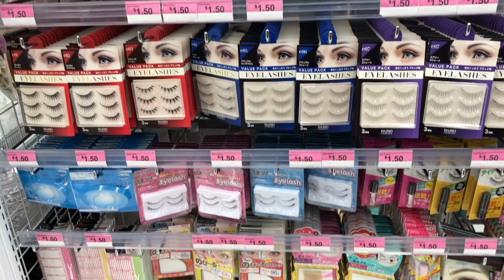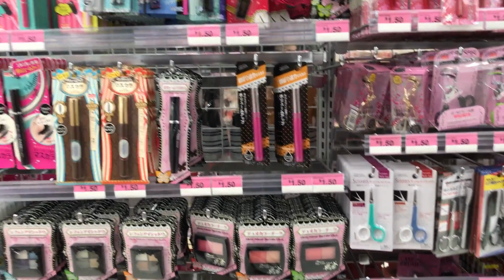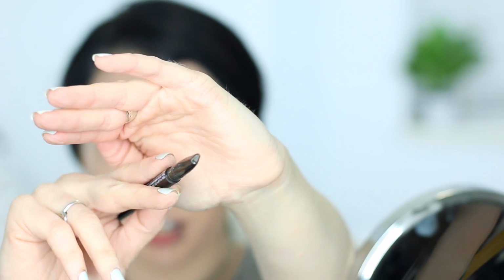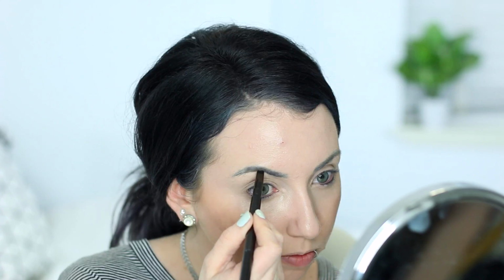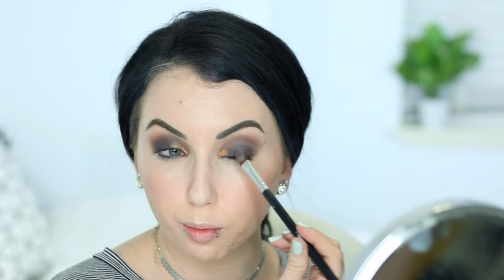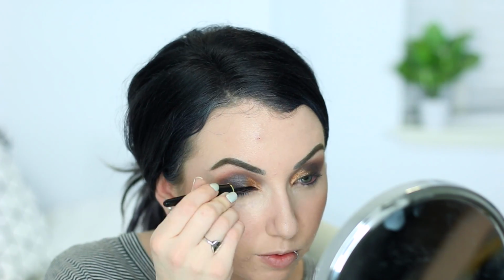FULL FACE TESTING DAISO $1.50 JAPANESE MAKEUP! First Impressions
Full face of makeup for $18 using all $1.50 makeup from Daiso Japan!

You can't order a whole lot online, I shopped in-store in Seattle

★ BRUSHES USED TO APPLY:
Black Beauty Blender
Foundation Brush Morphe E31
Elf brush I use for undereye powder
Wet n Wild Contour brush
Blush Brush: Morphe Y5 Concealer: G38 Eyeshadow brushes: E27, Y18, Y22

◇ Necklace: Silver Choker from Etsy
◇  Nail polish: Essence 49 Blue Symphony
◇ Tshirt: Ross

▼▼▼ SOCIAL MEDIA ▼▼▼

◇ ◇ ◇  FAQ's  ◇ ◇ ◇
Camera? → Canon 70D
What's your job? I work in digital marketing and also do Youtube